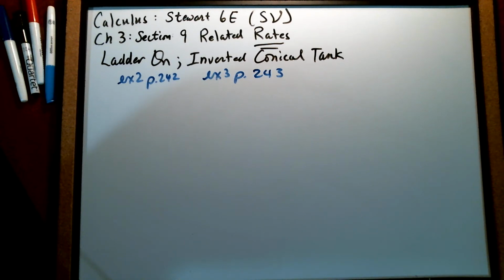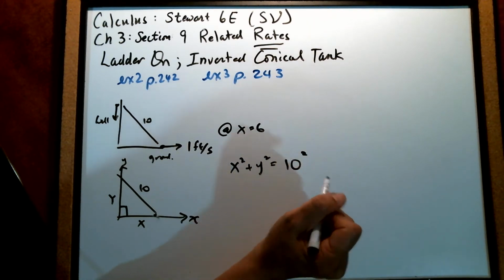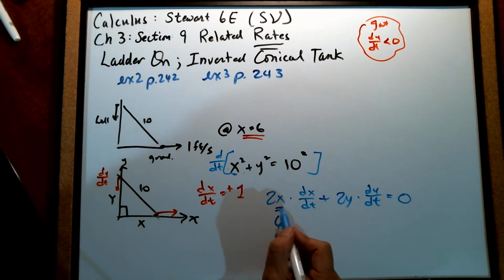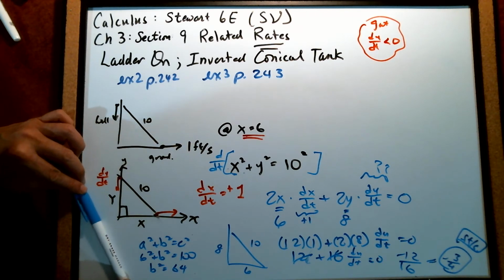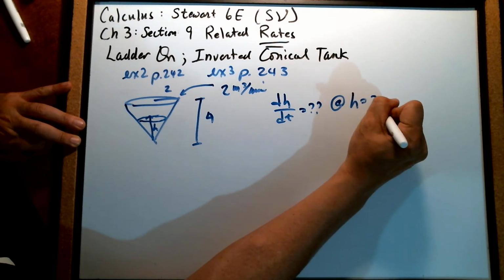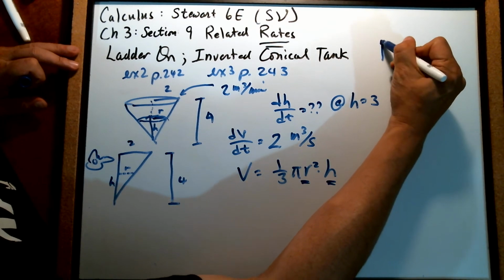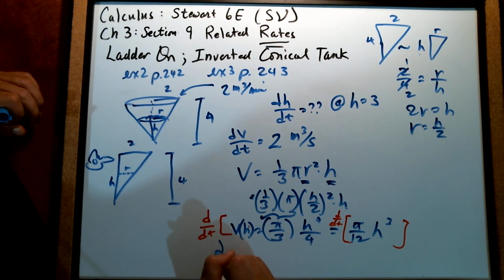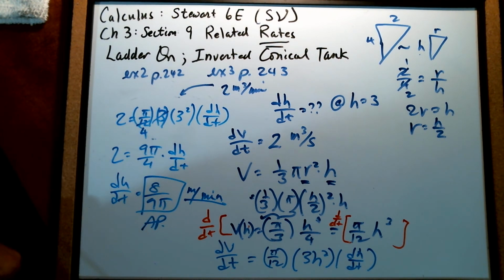Related Rate Ladder Against Wall and Inverted Conical Tank Volume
Stewart Calculus Related Rates. Ladder on Wall Falling and Pumping water into Inverted Conical Tank Volume